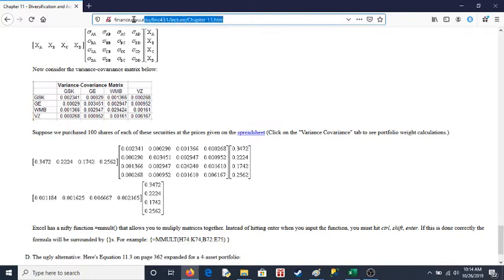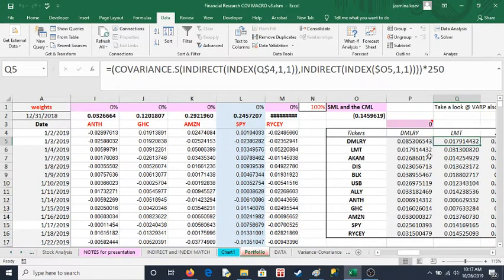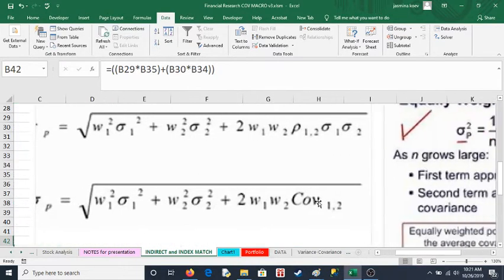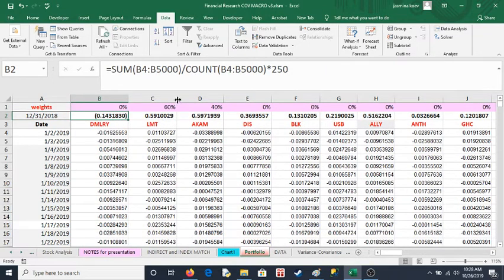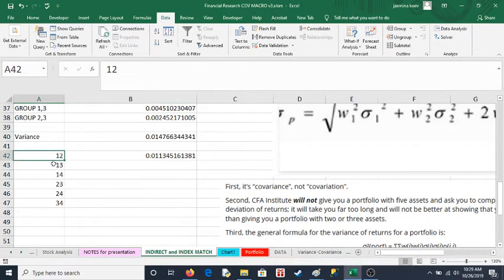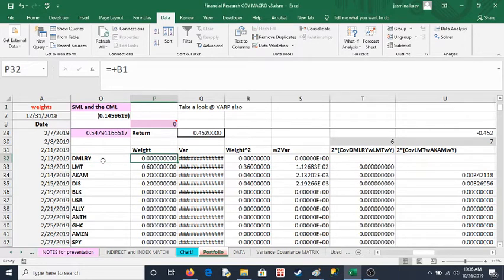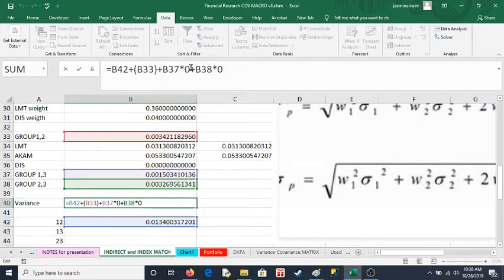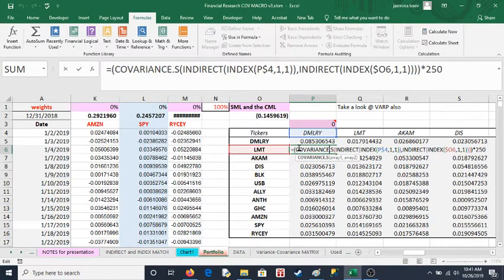Multiple Asset Portfolio in excel - 3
This tutorial will do a deep dive on calculating a multiple asset portfolio variance.

Portfolio variance formula in excel: ={MMULT(MMULT(TRANSPOSE(AC5:AC16),P5:AA16),AC5:AC16)}
Curly brackets with Ctrl + Shift + Enter after the formula instead of just Enter.